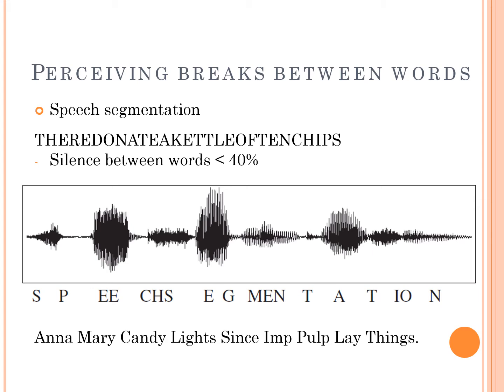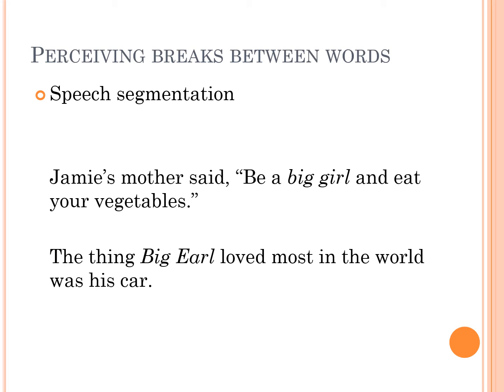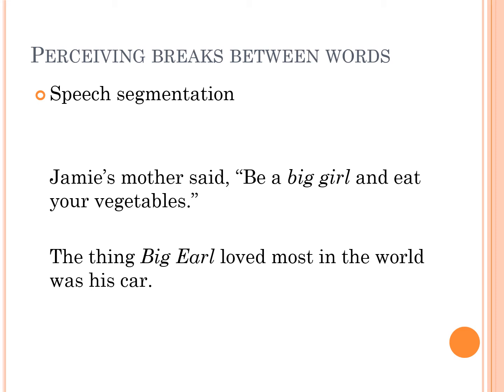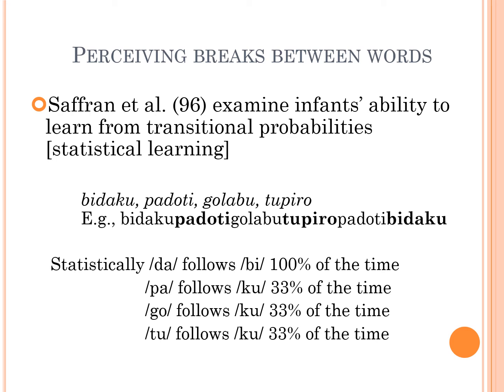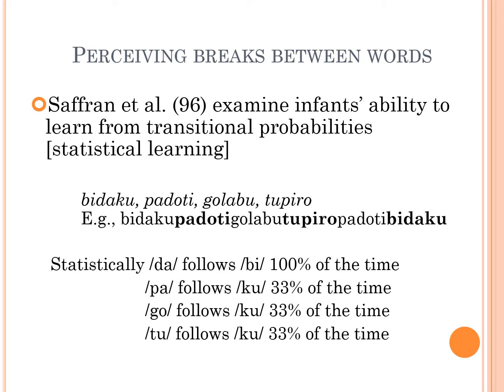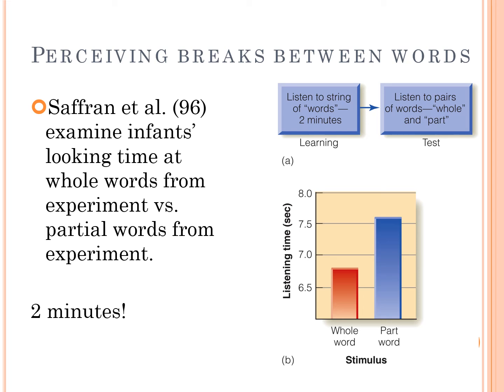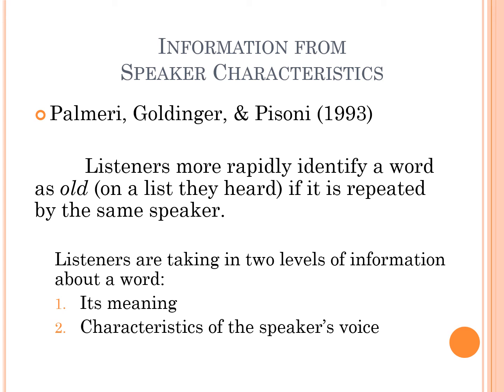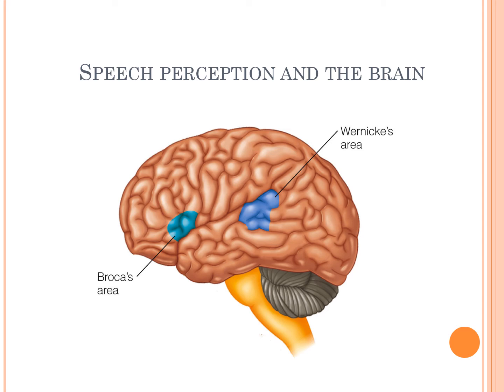PSYC450 Lecture21b Speech III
This PP on Speech perception addresses how we segment speech into separate words. It also begins the discussion of how speech is represented in the brain.